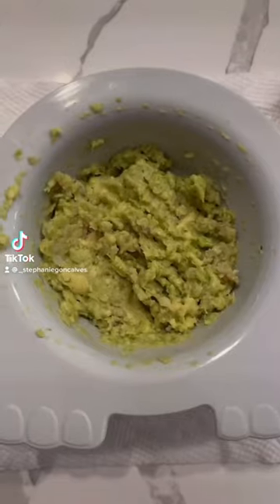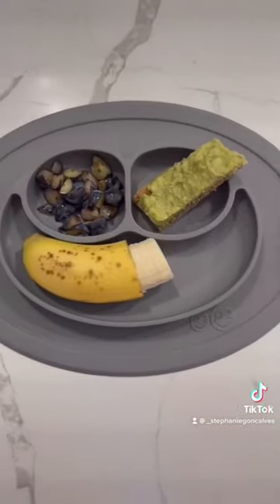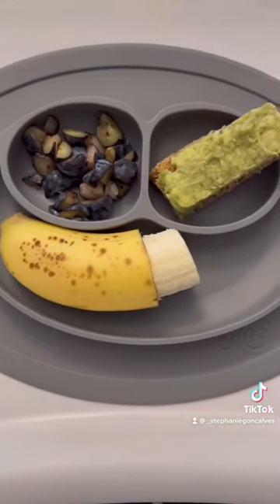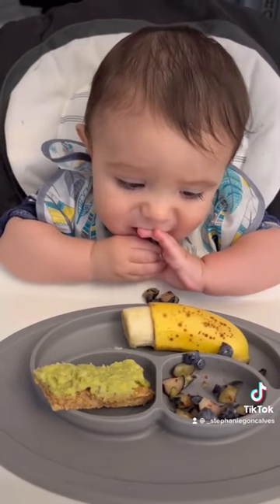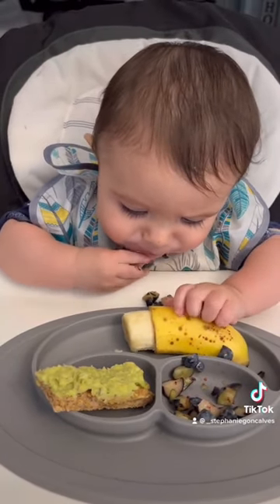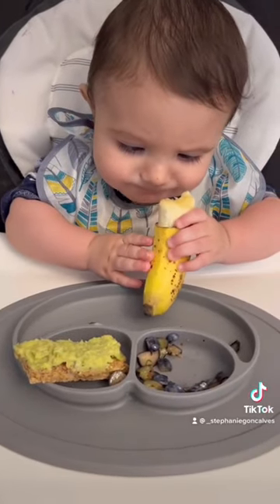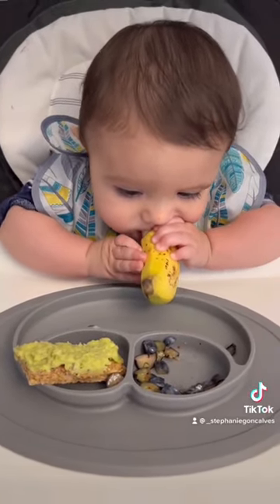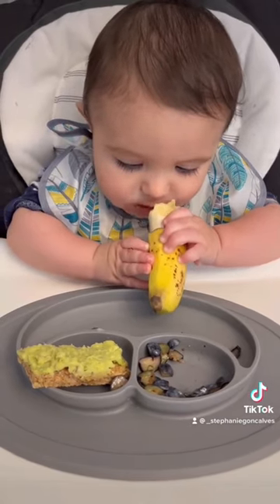Introducing my baby to Sardines